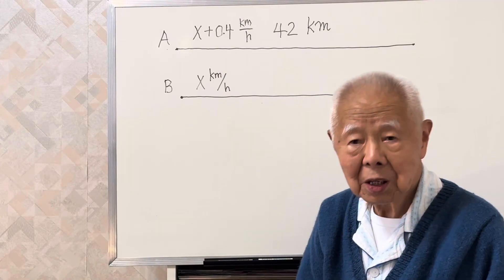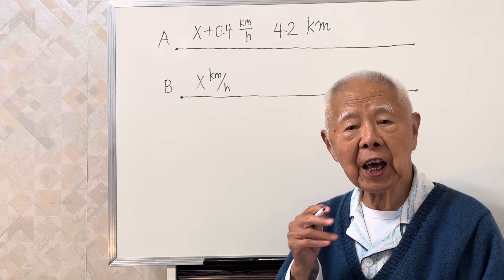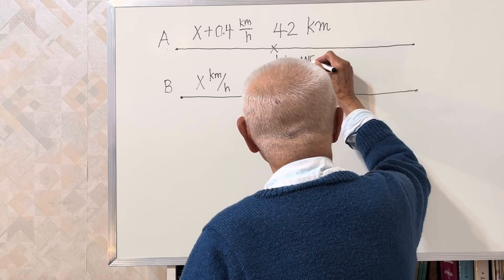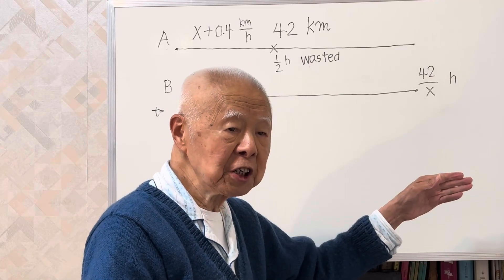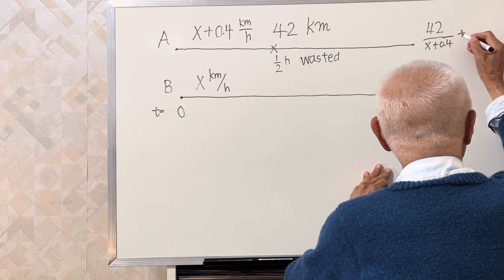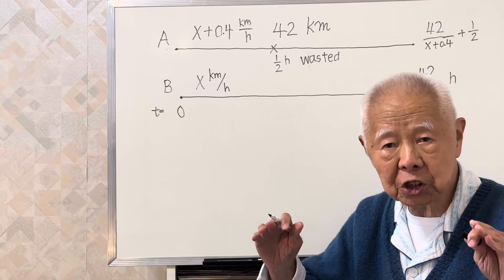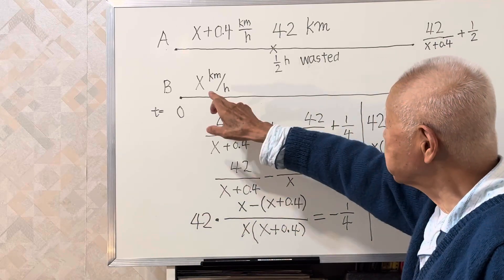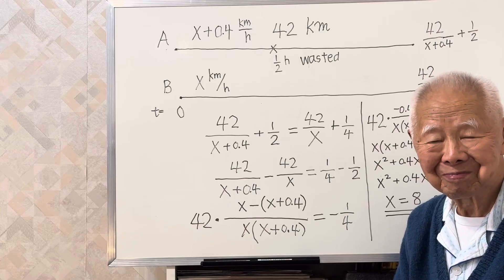Word problem: travel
Word problem: traveling